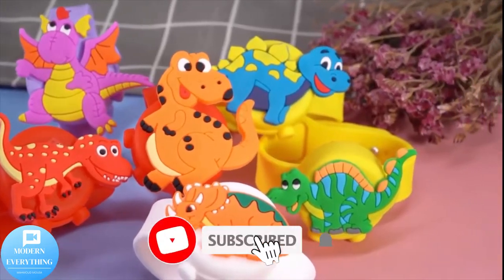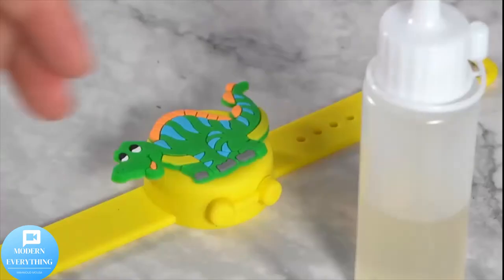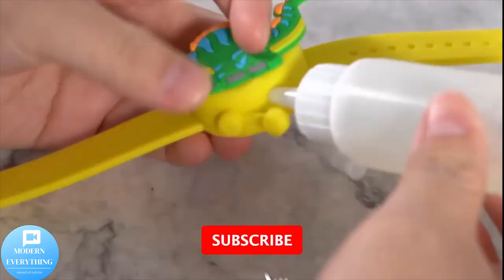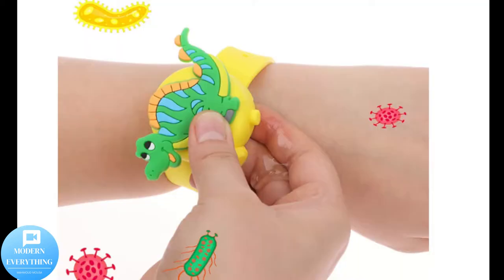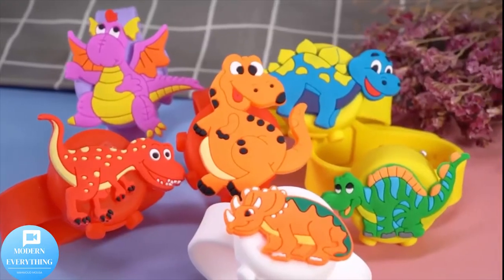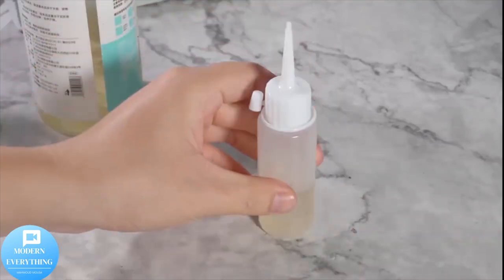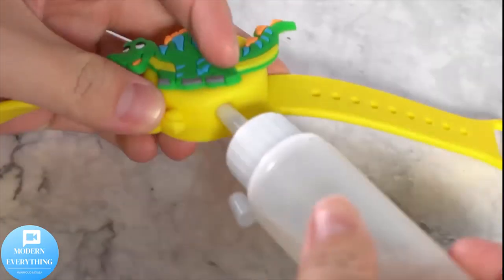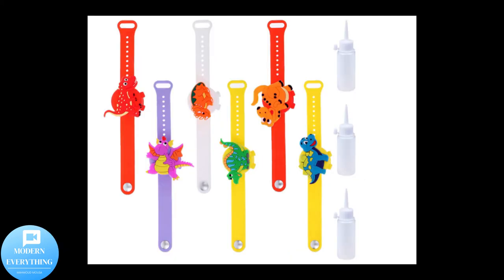SprayCare Wristband - Sterilize Special Touch Great